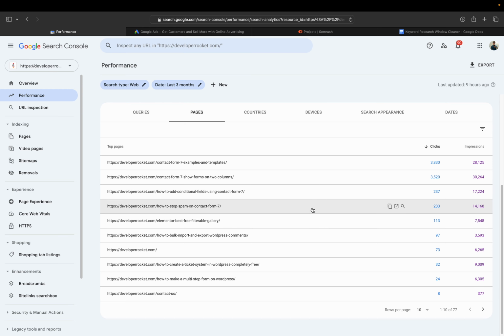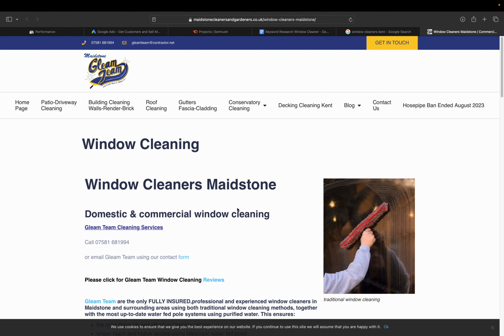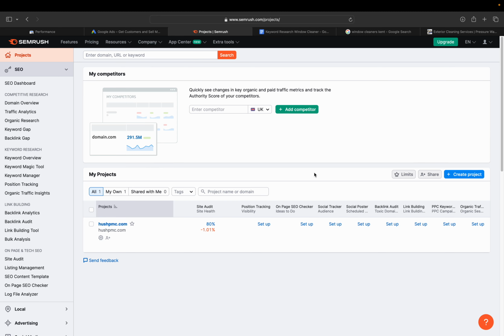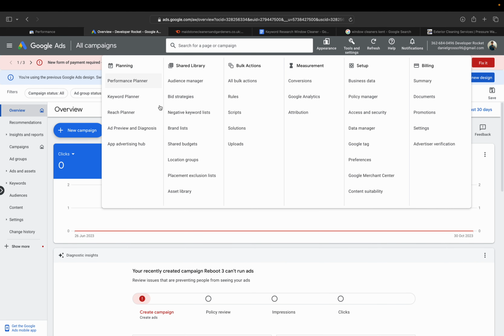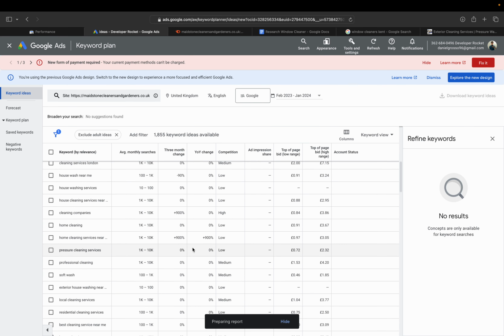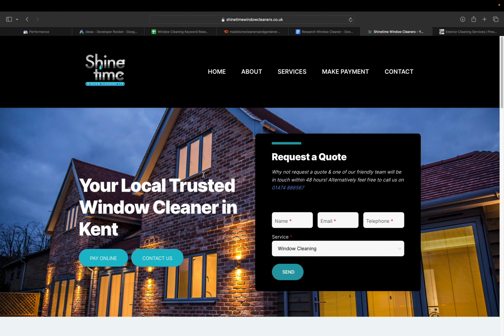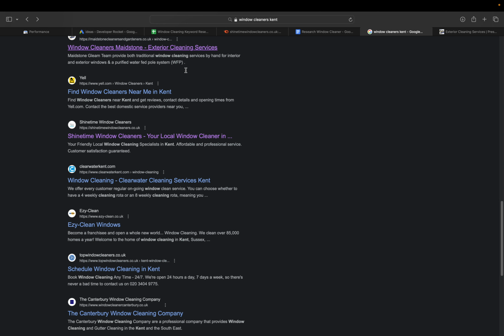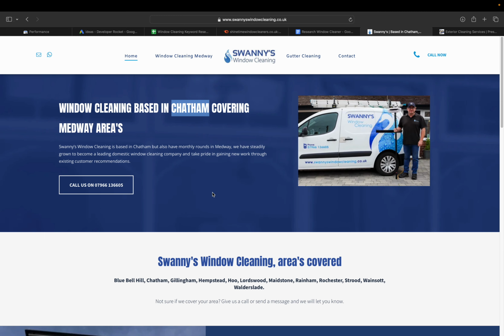How to do keyword research for SEO completely FREE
A quick video on how to do keyword research for any website. In this example we are looking at a window cleaning business. I go through some free tools that anyone can use to do keyword research on a website.

I run a business called Developer Rocket, we make websites for all kinds of businesses as well as run SEO and Digital marketing. Get in touch if you want any more advice!